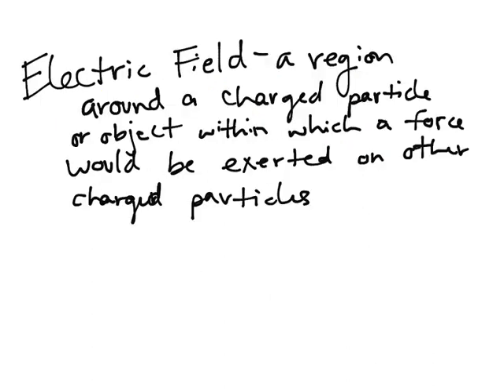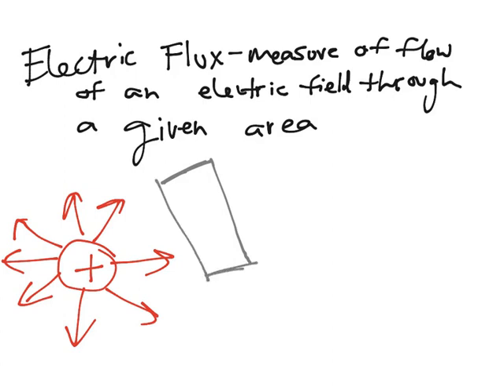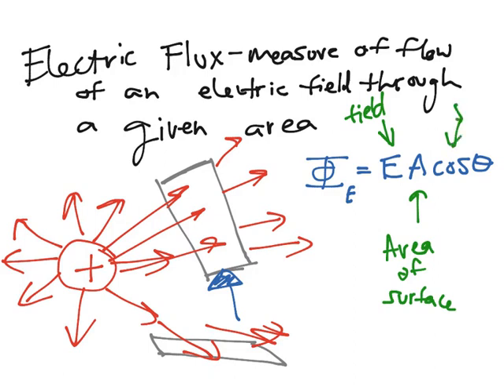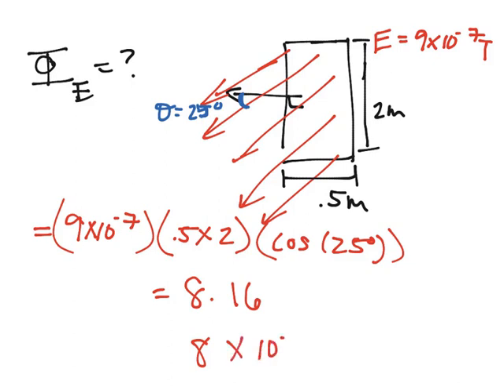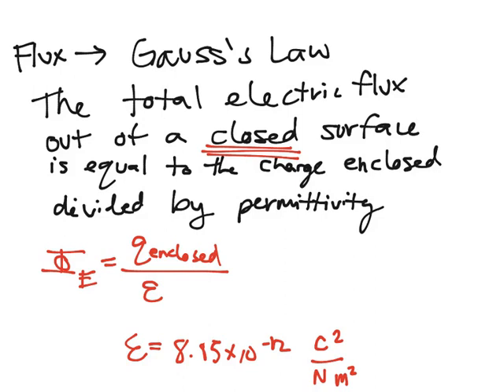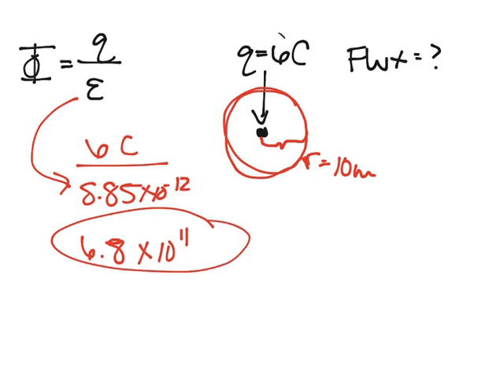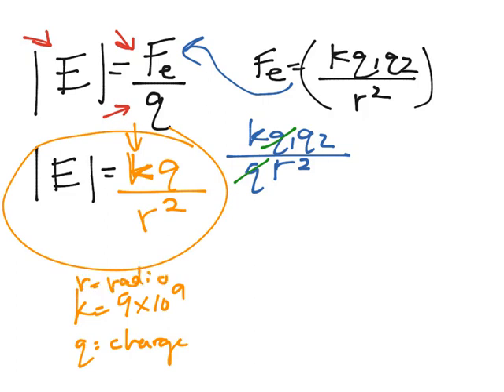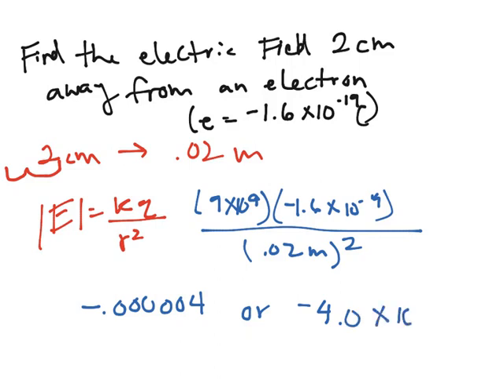electric field and flux